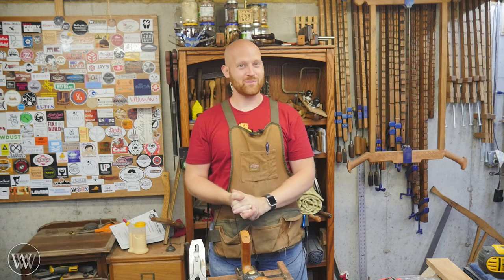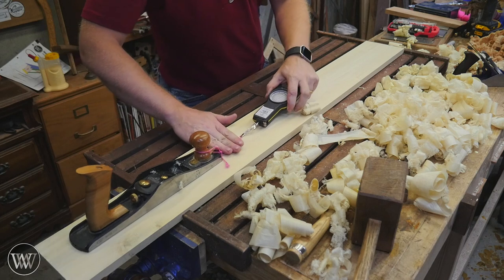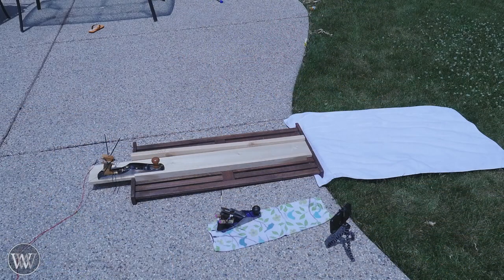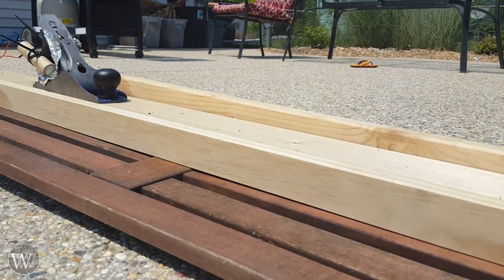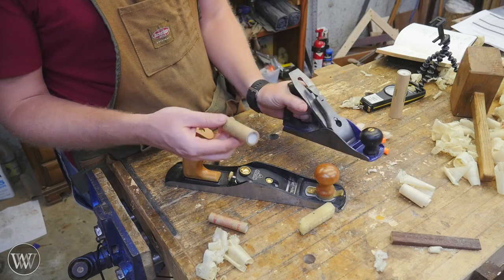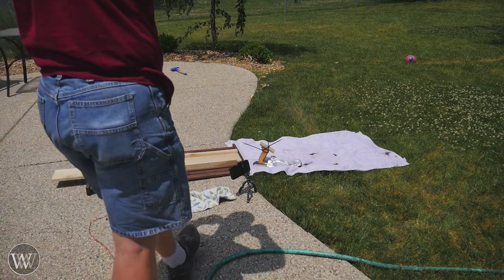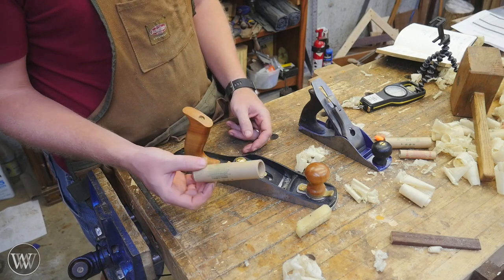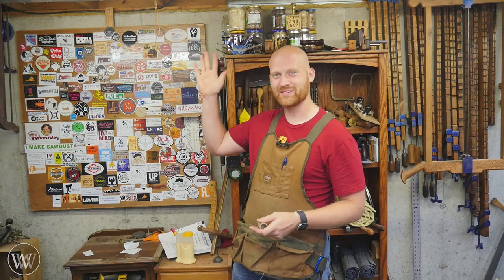Rocket Powered Hand Plane - Hand Tool Woodworking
I had some model rocket motors and a crazy thought, Why not put them on a Hand Plane!! thus was born the Rocket plane! I ended up experimenting with motor sizes and mounting locations to find the perfect way to make a rocket powered hand plane. perfect for any hand tool woodworker! Woodworking on steroids!

Fear the future (8.5 out of 10)

Chris Hertzog -
Kyle Prince -
Tim Hampton -
Jeffrey Hall -